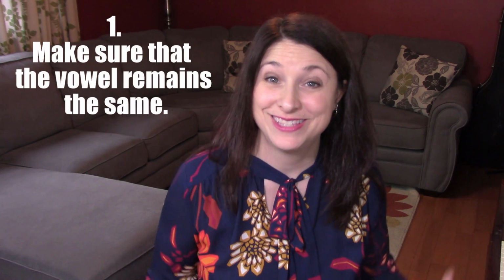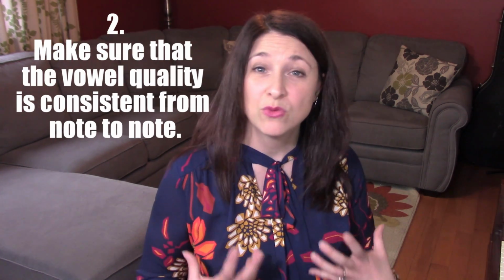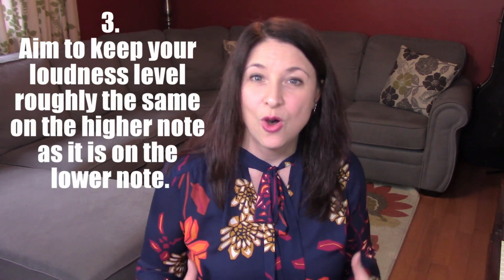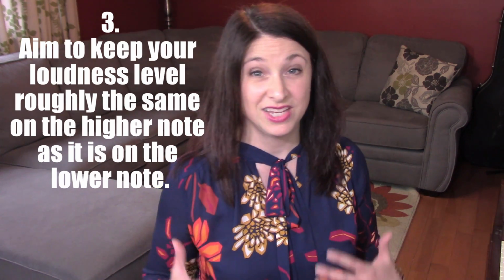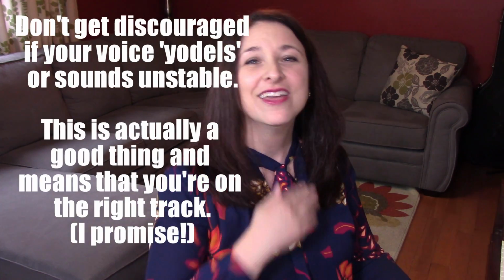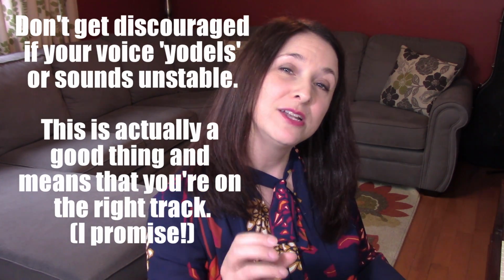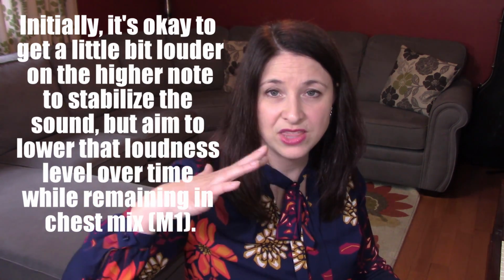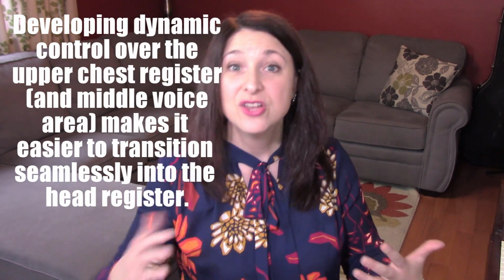SINGING TEACHERS ANSWER: What is one of your favourite vocal exercises?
This is the fifth video in a seven-week series entitled 7 Questions for Singing Teachers. In this video, singing teachers from around the world and from various backgrounds share one of their favourite vocal exercises.

Carl Wehden (0:48)

Kate Baker (1:52)
Lessons in Greenwich Village, NYC, West Orange, NJ, and by Skype.

Dr. Daniel Robinson (3:13)
Dr. Dan's Voice Essentials (YouTube)
Daniel Robinson, DMA, is an award winning freelance artist and educator, predominantly teaching in his private studio (Djarts) and performing Australia wide. Daniel regularly presents for conferences as a Singing Voice Specialist, providing workshops and practical learning activities to contemporary vocalists across Australia and abroad.
Daniel is also known for his various academic-level writings.

Dr. Meribeth Dayme (3:45)
Meribeth (Bunch) Dayme is an internationally known voice consultant/strategist, speaker, author (Dynamics of the Singing Voice, The Performer's Voice, The Singing Book, and more), and founder of CoreSinging®

Dann Mitton (6:26)
Dann is completing his doctorate in Performance with a specialization in voice pedagogy at the University of Toronto. His areas of expertise are Russian lyric diction and low male voice  development. Dann runs an independent home studio in Toronto’s east end that is open to students of all voice types and levels of ability.

Professor Michelle Breedt (9:04)
Michelle Breedt teaches at universities in both Munich , Germany and  Bern , Switzerland while continuing to perform internationally alongside other opera greats, including Plácido Domingo, Renée Fleming, and Cecelia Bartoli.

Mark Baxter (9:38)
Mark Baxter has been a singing voice specialist for the past 35 years with a clientele ranging from super stars to super beginners.  His approach to vocal issues combines empirical knowledge with satirical wisdom. Logging over 3,000 performances before becoming a vocal trainer, he knows first hand what it takes to sing for your supper.

Nancy Bos (11:12)
nancybos.net
Author, voice teacher, performer, and Vocologist. Nancy is the author of The Teen Girl's Singing Guide, and Singing 101. Her most recent book release, Singer's Practice Plan, Log and Journal has shot to #1 on Amazon. Nancy is the host of Every Sing Podcast and will soon be serving the National Association of Teachers of Singing as the VP of Membership.

John Henny (12:15)
John has trained hundreds of voice teachers (through master classes and his online Voice Teacher Bootcamps)
and has been a featured columnist for Backstage Magazine, and has lectured and taught at USC, The Learning Annex, Mount Saint Mary's, and Paul McCartney's Liverpool Institute of the Arts.
Music Academy in Glendora CA and Skype lessons.

Dr. Shannon Coates (13:56)
University of Toronto

Karyn O'Connor (17:14)